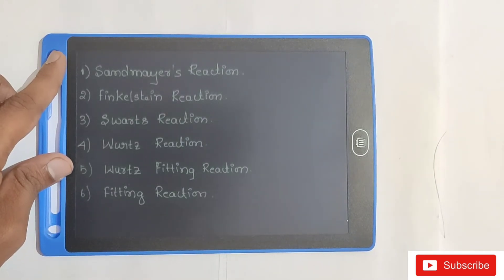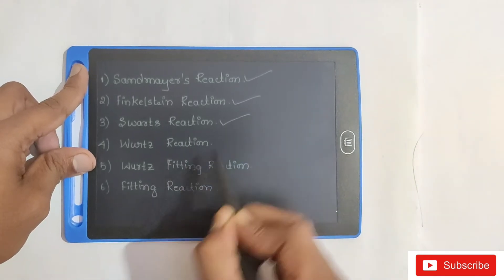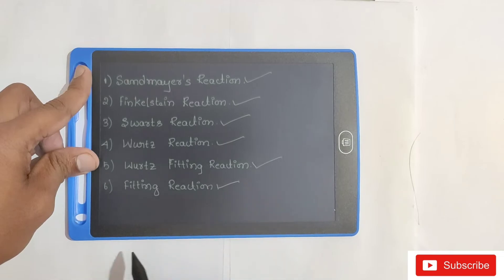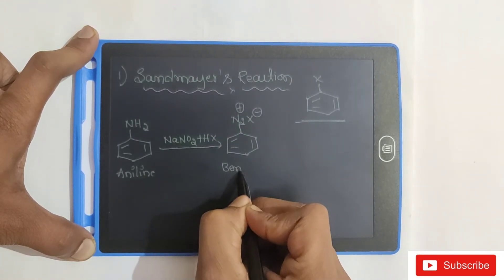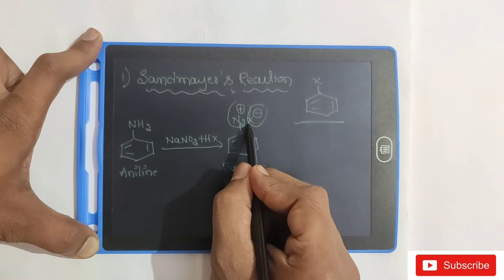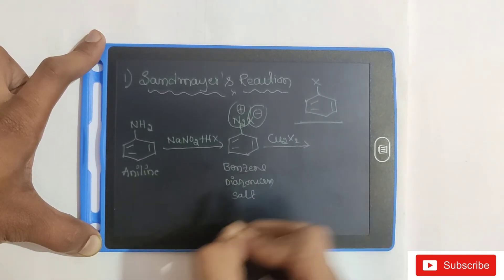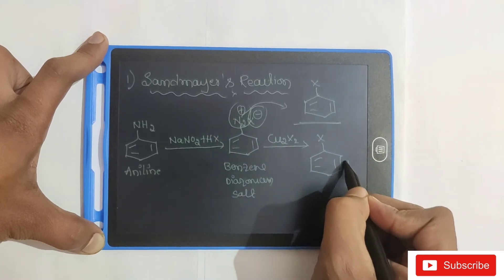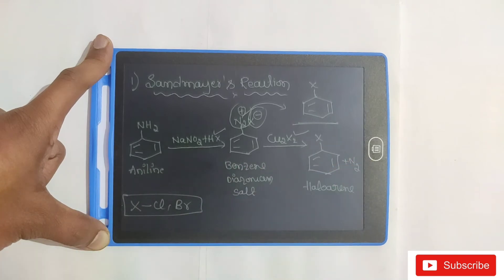All Named Reactions In Haloalkanes & Haloarenes | Organic Chemistry In Kannada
Haloalkanes and Haloarenes Named Reactions
2nd Puc Organic Chemistry
2nd puc Named Reactions
2nd Puc all named Reactions
puc named Reactions
Sandmeyers's Reaction
Finklistin Reaction
Swarts Reaction
Wurtz Reaction
Wurtz fitting reaction
Fitting reaction